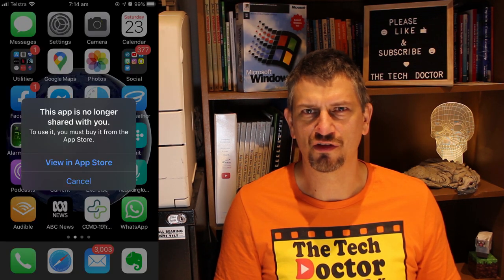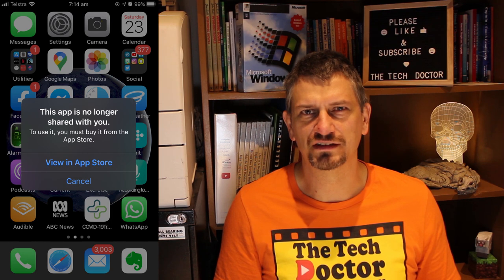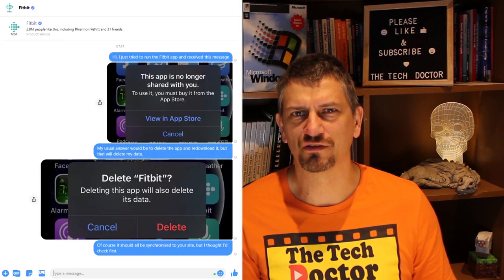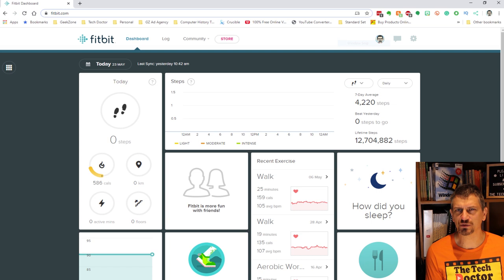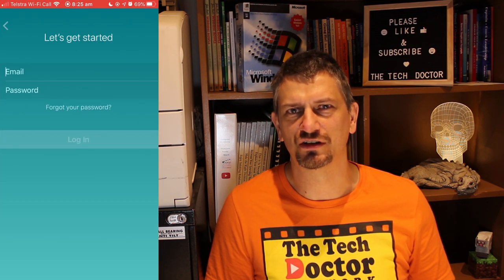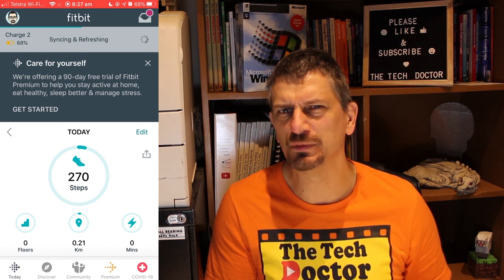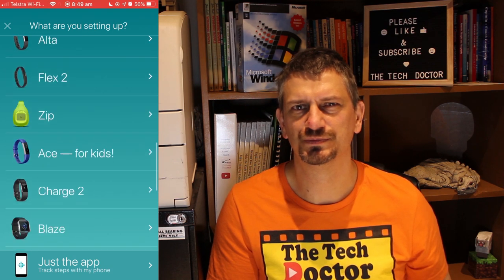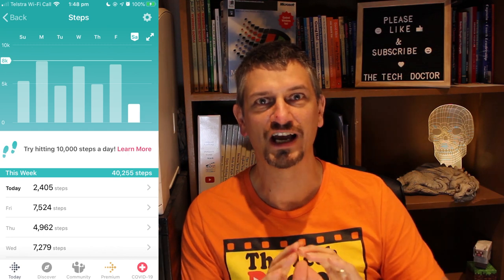107: Fitbit App broken on iOS 13.5 (and Fixed) "app is no longer shared with you."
Breaking News: during a window of 12 or so hours on the 22/23rd May 2020, the Fitbit App, was giving the message "This app is no longer shared with you." on iOS 13.5 on the iPhone.

It's all fixed now. Well done Fitbit!

No data was lost, it's all working fine. Thank you!